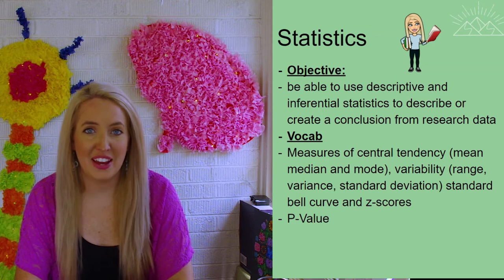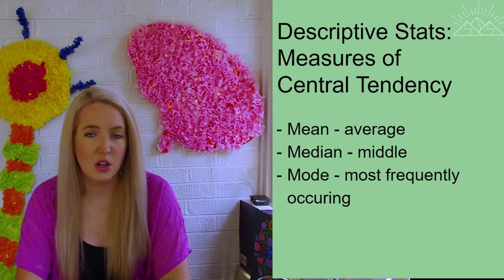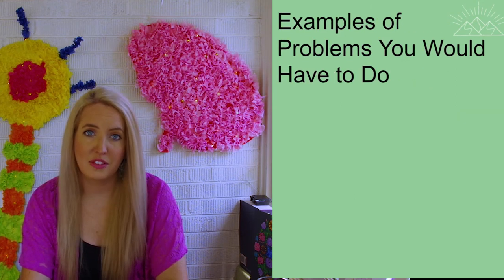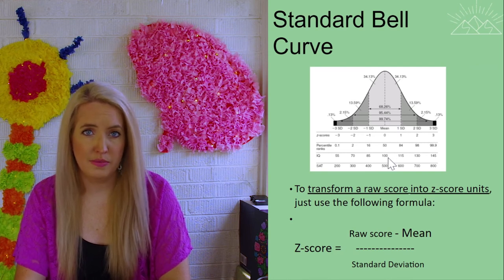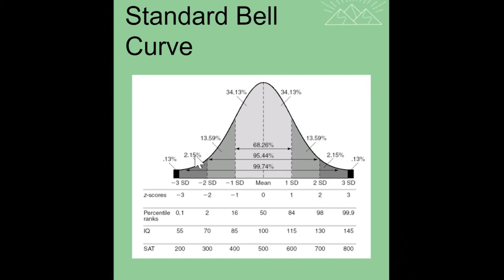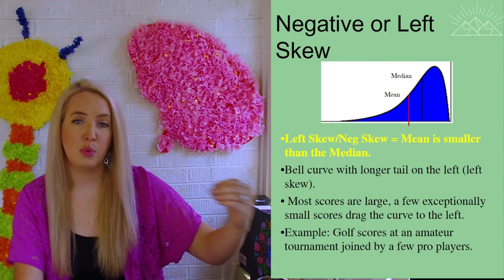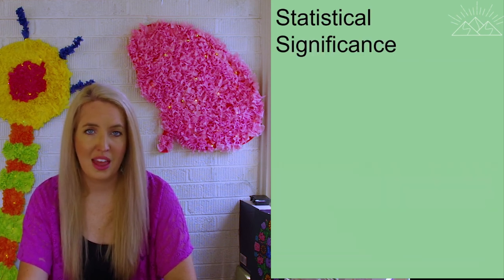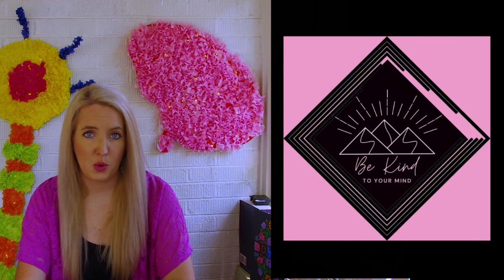Statistics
This is the final video in the research unit in psychology, examining descriptive and inferential statistics.
Psychology with Ms. Turnbull
Opening image from Pexels
Gifs from cliply.co